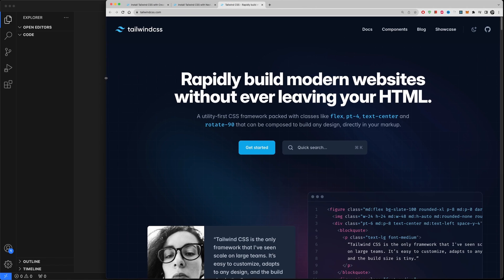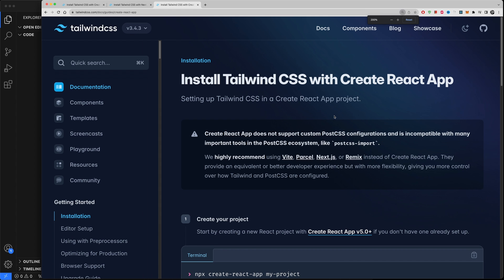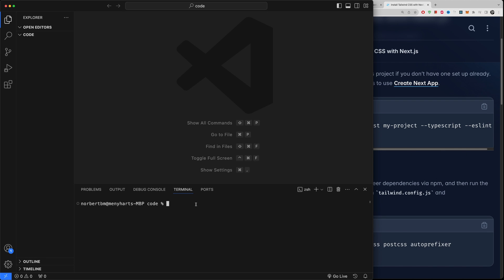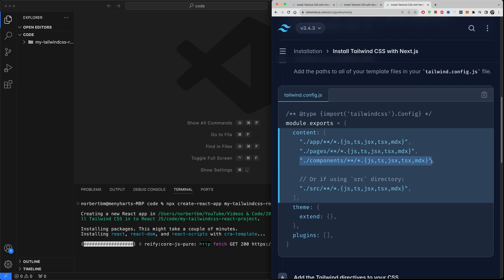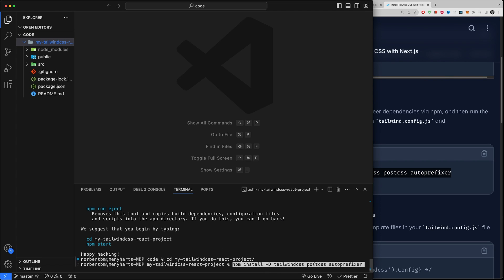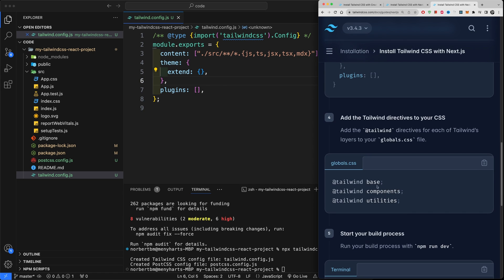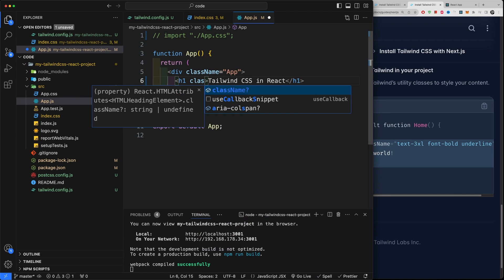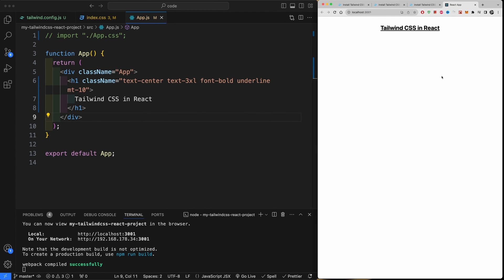How to install Tailwind CSS for React using Visual Studio Code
Learn how to install tailwind CSS and use it in React JS projects in this step by step tutorial. You will use Visual Studio Code for the Tailwind CSS installation and will also learn how to use the Tailwind CSS documentation

00:00 - Start
00:45 - Tailwind CSS Documentation
01:52 - Create your first Tailwind CSS React JS Project
04:15 - Install tailwind CSS postcss and autoprefixer
05:30 - Create the tailwind CSS configuration file
06:02 - Add the source for the Tailwind CSS config file
06:26 - Add the Tailwind CSS base components and utilities imports
07:11 - Marker 7
07:11 - How to use Tailwind CSS in React JS